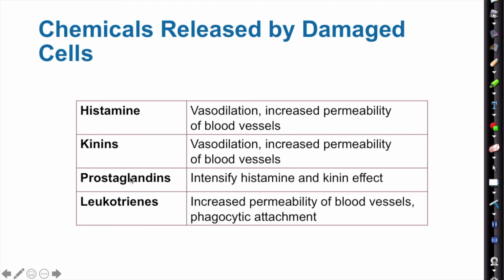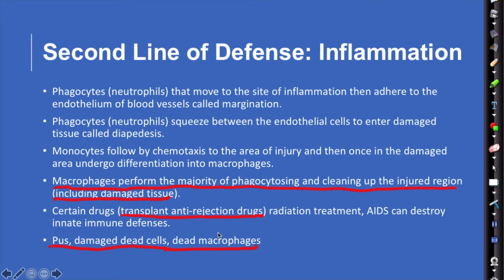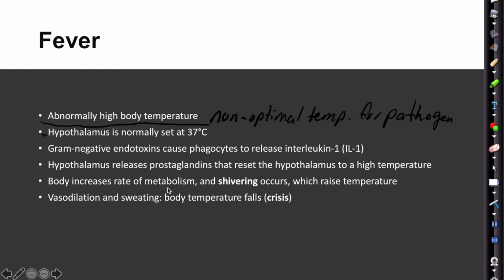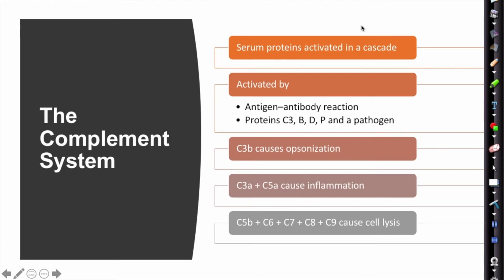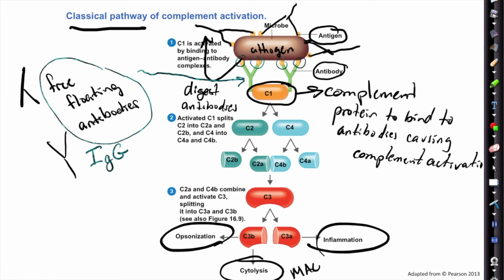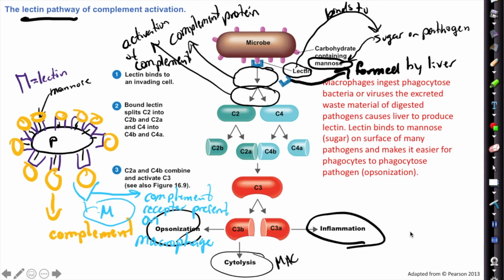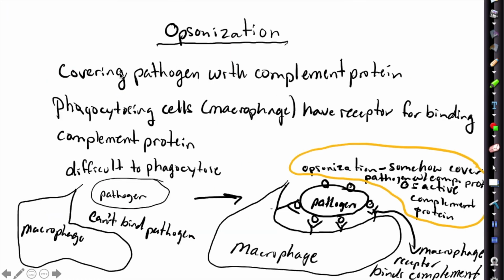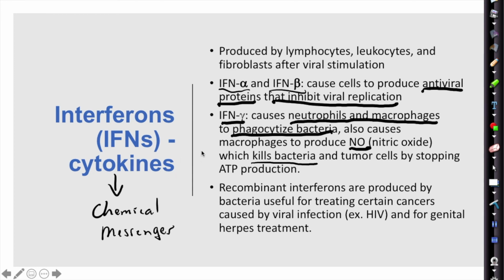Chp 17 Pt 3